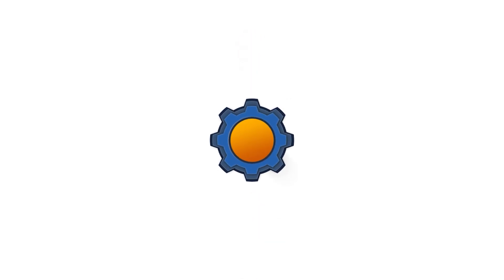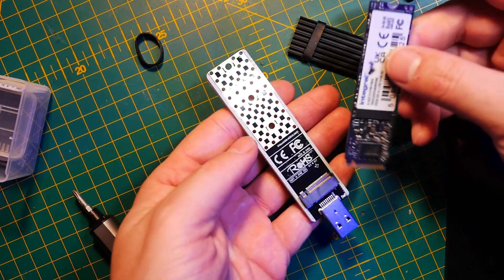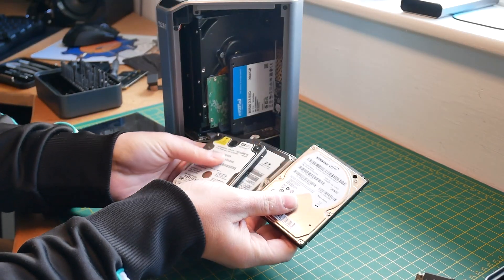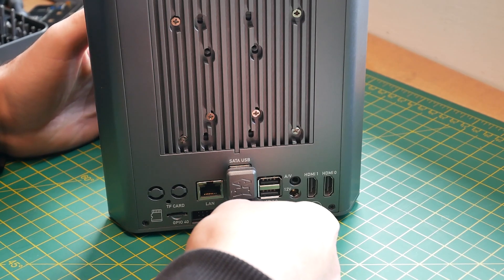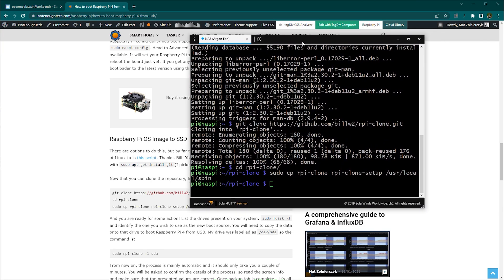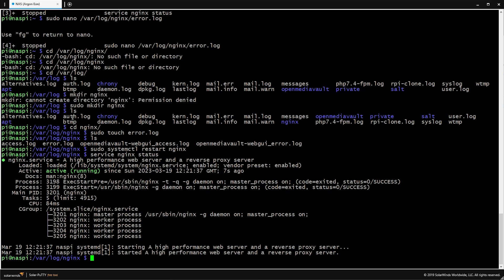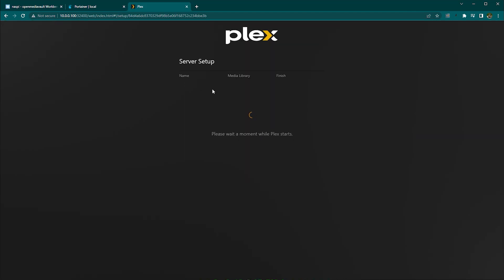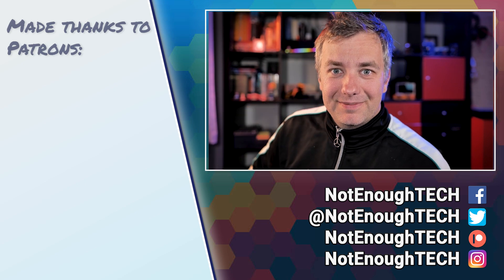Your Raspberry Pi NAS needs this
If you are using an Argon Eon case for Raspberry Pi - you need this - for the sake of your files!

🛒 USB-A to M.2
🛒 M.2 SATA SSD
🛒 SATA to USB

Table of Contents:
00:00 - Intro
00:30 - Argon Eon needs SSD boot
01:30 - the SSD stick you need
02:25 - what about spare drive for Plex
03:50 - Moving boot to USB
04:40 - solving OMV troubles with web UI
06:32 - Plex and Docker
07:09 - It's good for now

With extra support in November from:
Mladen Ivanov,